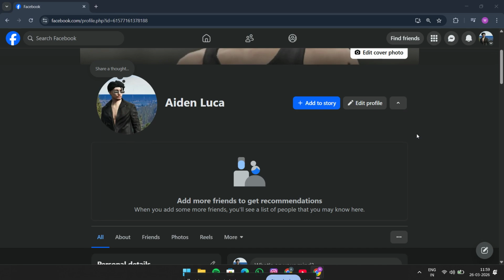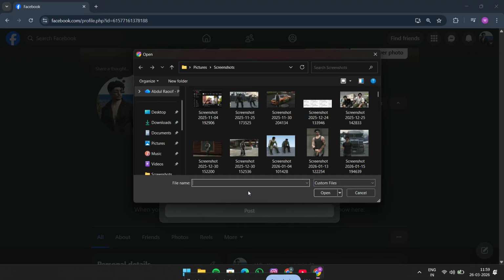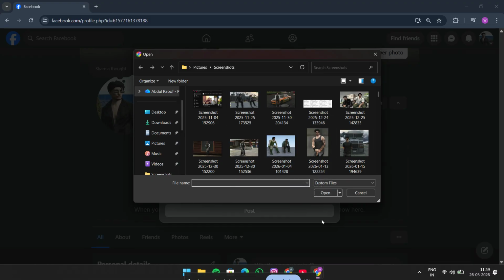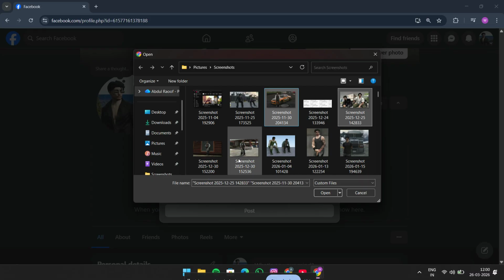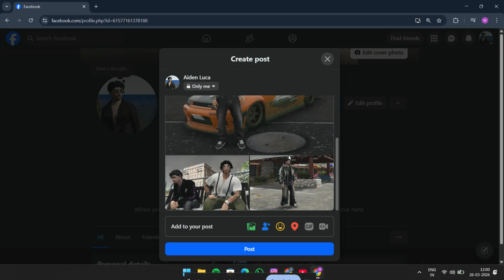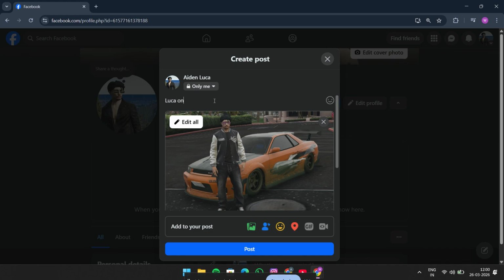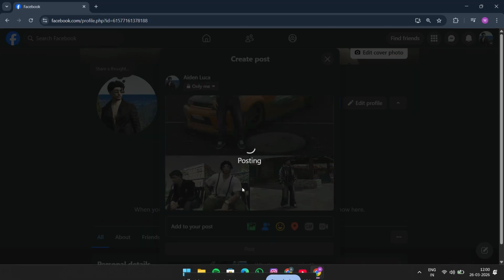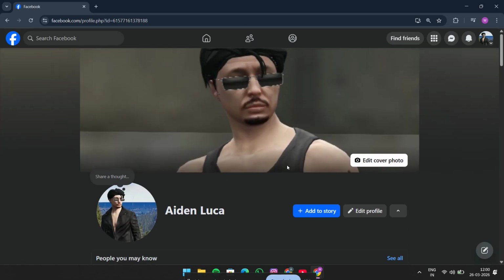How To Upload More Than 1 Photos On Facebook (2026 Easy Guide)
Learn how to upload more than one photo on Facebook in one post using a simple step-by-step method.
Perfect for sharing multiple pictures from events, trips, or updates quickly and easily.

Timestamps
0:00 Intro
0:20 Open Facebook and click What’s on your mind?
0:36 Select Photo or Video
0:49 Choose multiple photos using Ctrl or Command
1:12 Click Open and wait for upload
1:33 Add an optional caption and review the post
1:52 Click Post to publish multiple photos
2:05 Outro and final tips